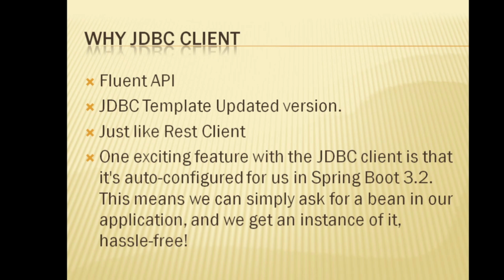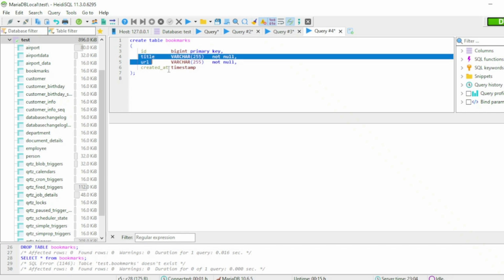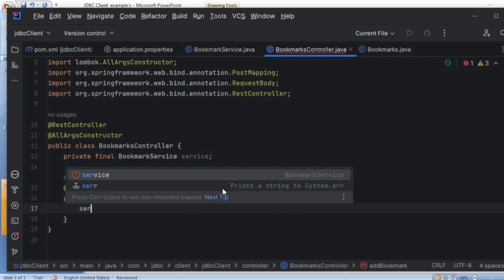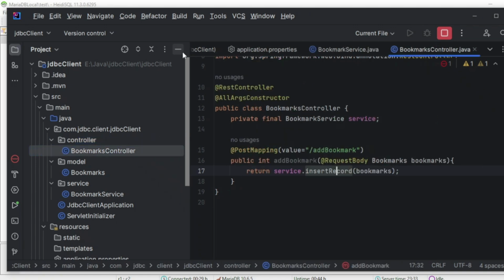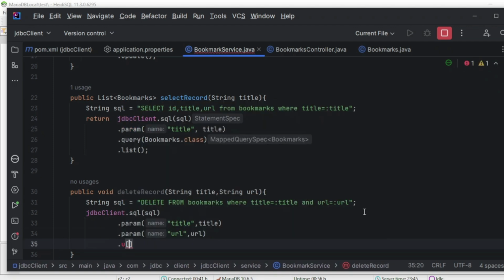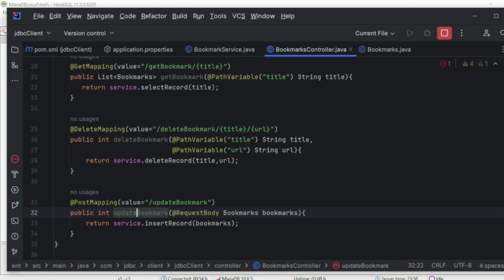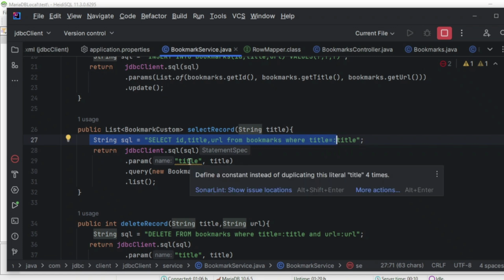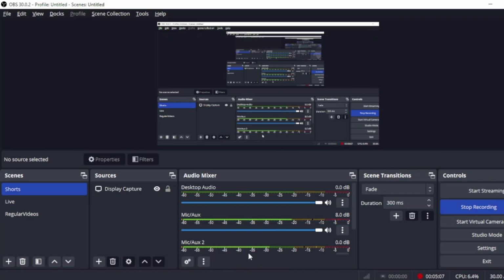JDBC Client With Spring Boot Full Tutorials